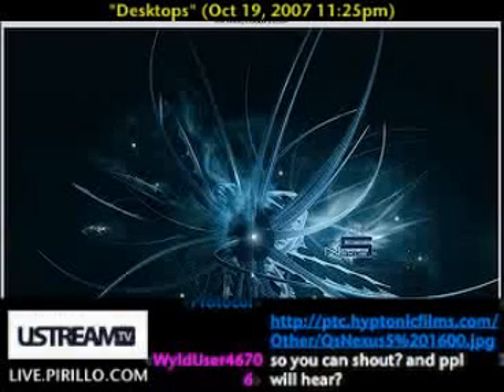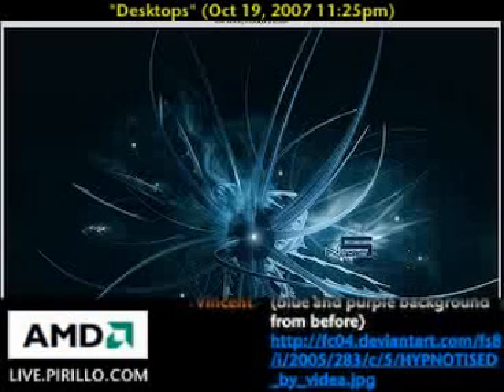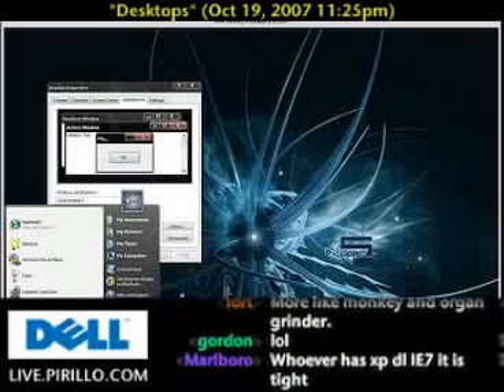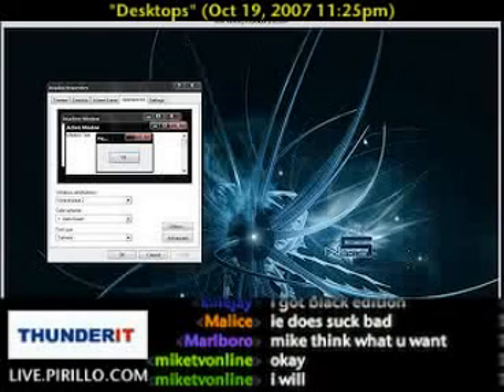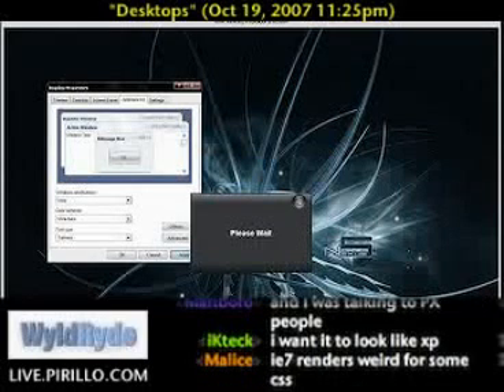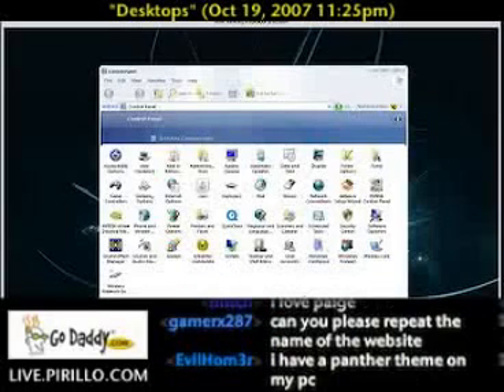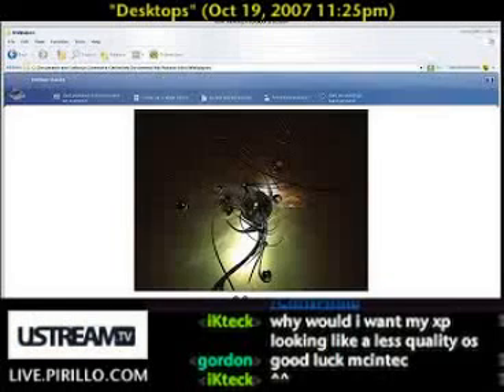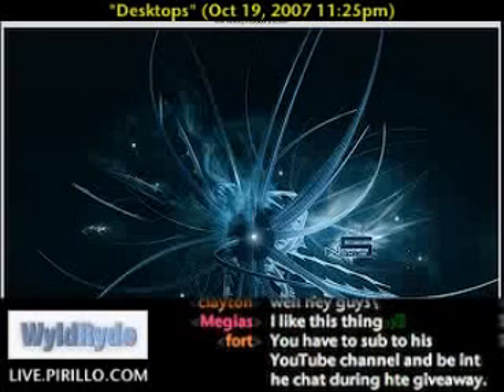Change Your Desktop Theme in Windows XP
- Several people joined me on a GoToMeeting. Using that, we can share and see each others' desktops, as well as talk to each other. During this video, one of the chatters shared with us the site he uses to customize his desktop.